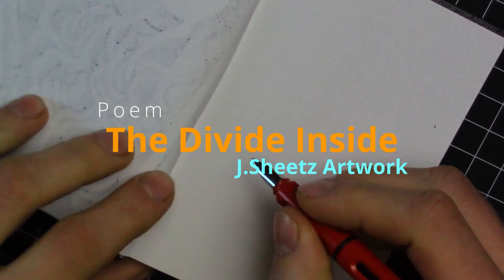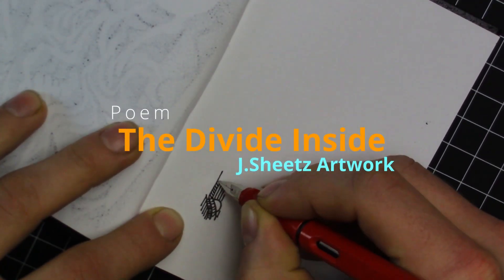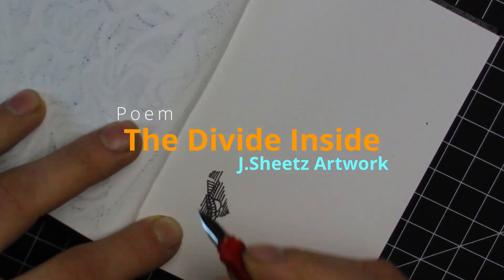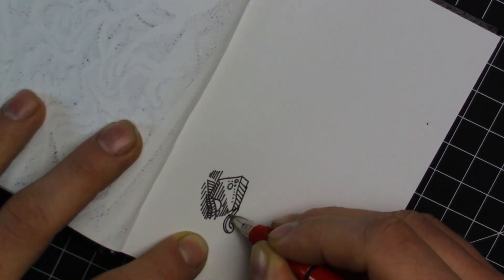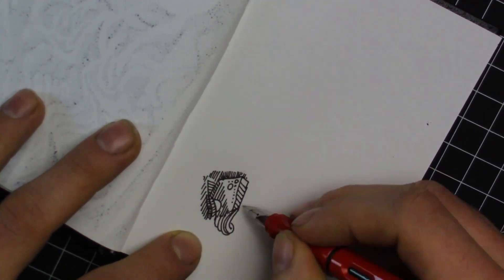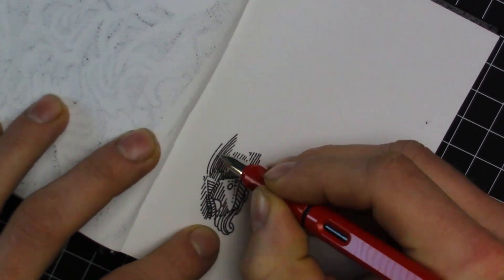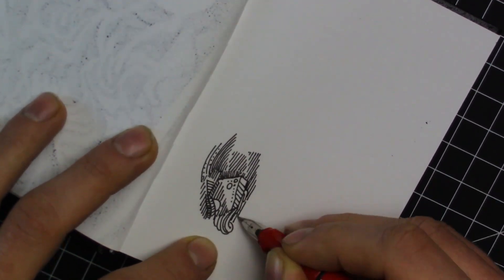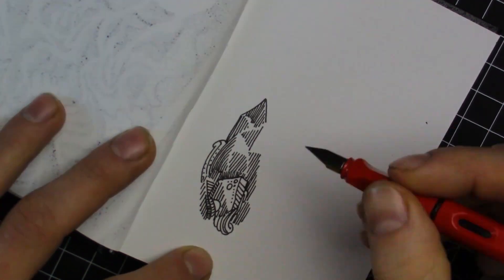Fountain Pen Drawing | The Divide Inside | Poem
Drawing with lamy safari fountain pen in my pentalic sketchbook as i read poetry written by me. In this video listen to my poetry as i draw abstract doodles with fountain pen ink!  Do you have any drawing or poetry suggestions?